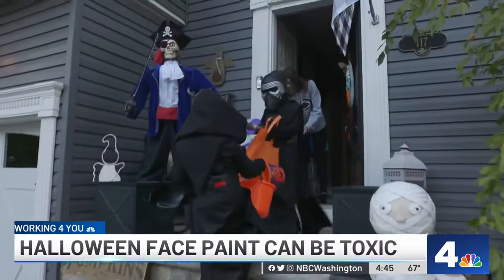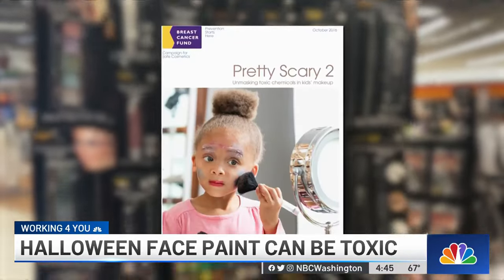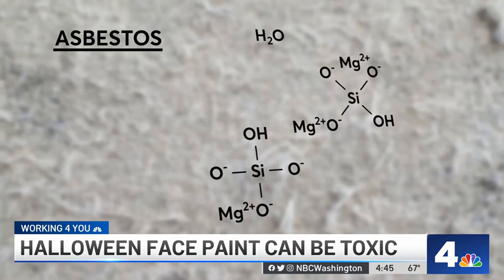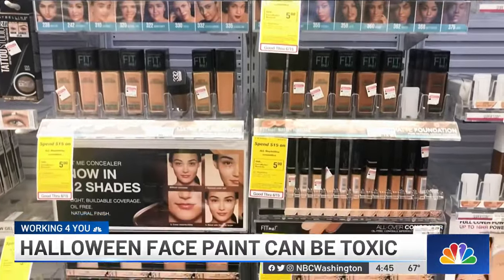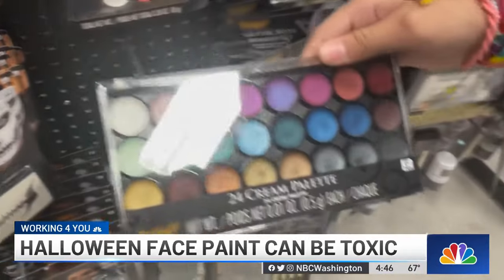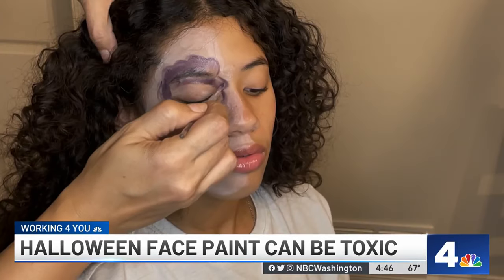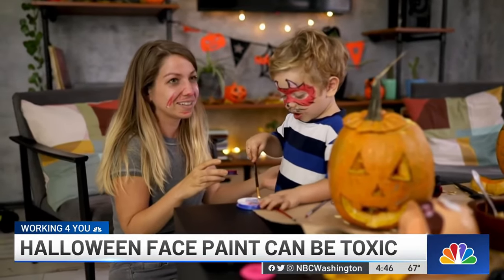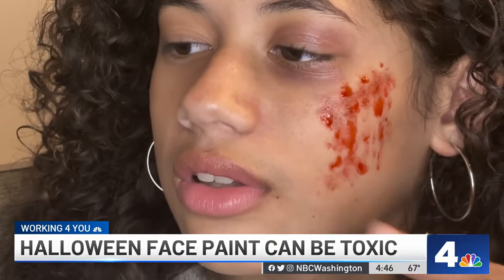Beware of Toxic Halloween Face Paint | NBC4 Washington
While parents may be worrying about trick-or-treating safety, sugar consumption and missed bedtimes at Halloween, something they might not be thinking about is toxic ingredients in face paints and powders. Consumer Reporter Susan Hogan has a consumer alert.